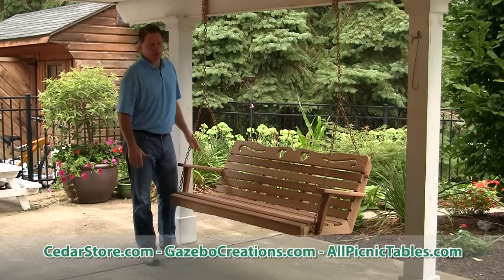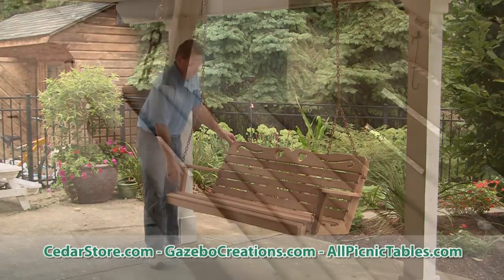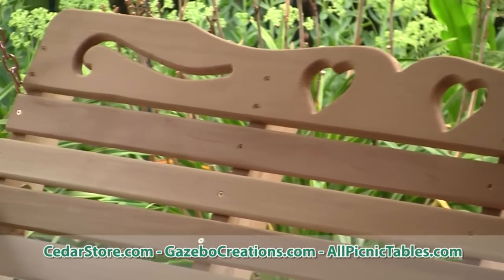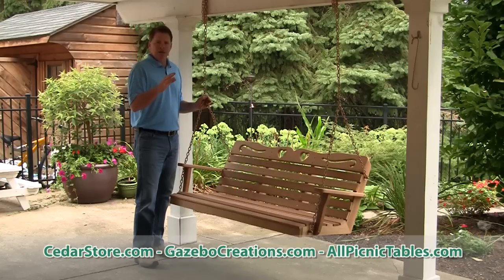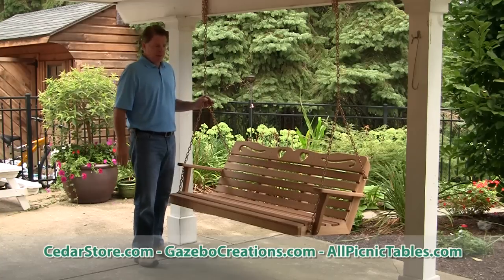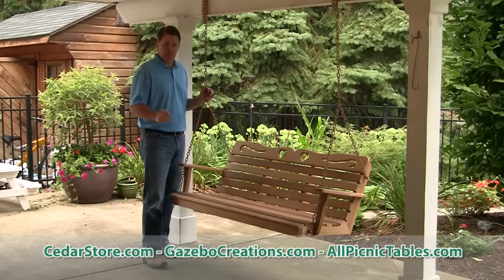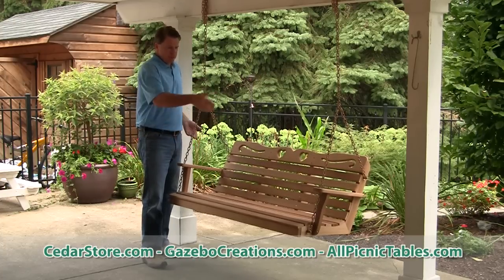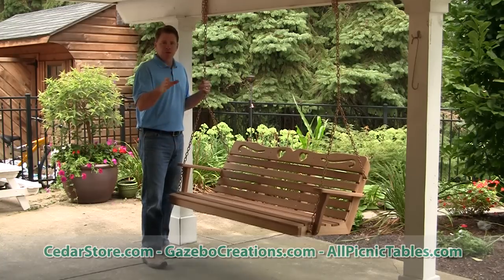Red Cedar Royal Sweetheart Highback Porch Swing from CedarStore.com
We really put our hearts into this design! Besides the posture-friendly features of our Royal Highback Porch Swing, the Royal Sweetheart Highback Porch Swing also includes a pair of intricately carved hearts, accented by elegant scroll designs. Made from solid red cedar, it will bring you years of fond memories of breezy summer days and moonlit nights spent relaxing with friends and family.